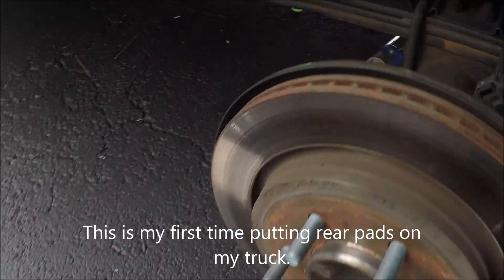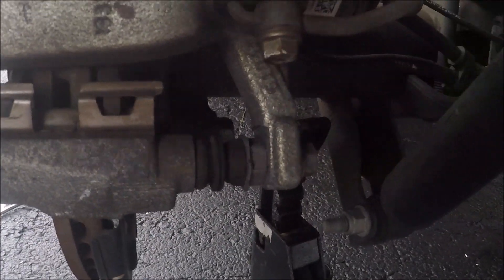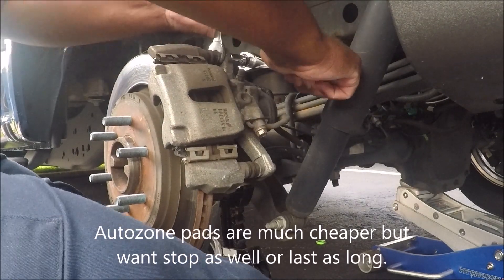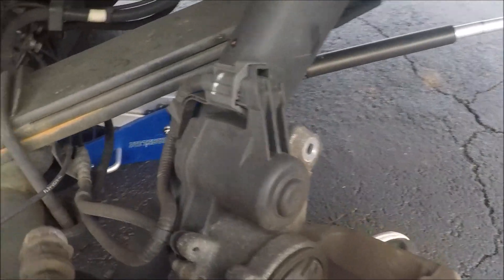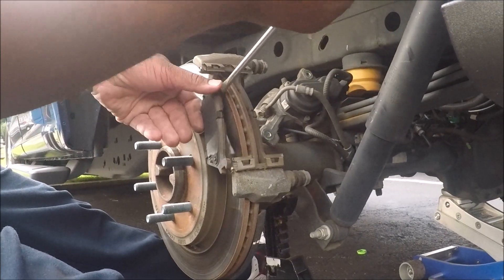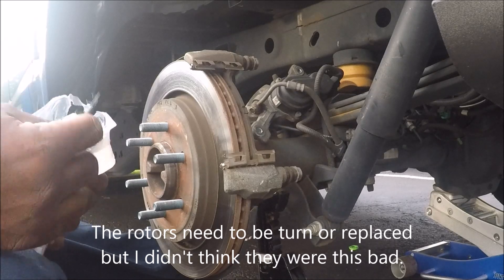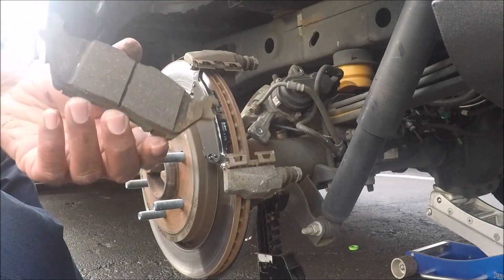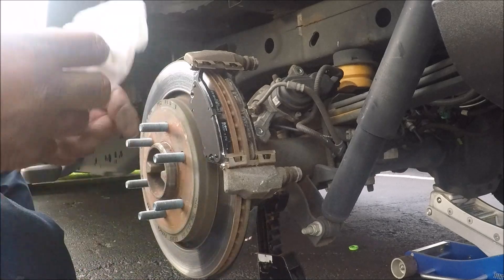Replace Motorcraft rear brake pads on 2016 F150